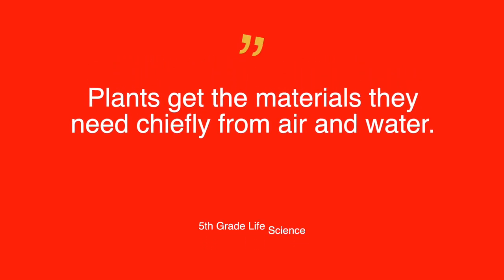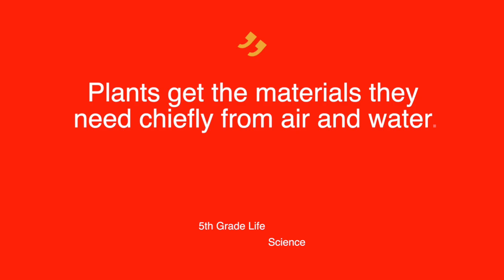5th Grade Science LS 1 1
This week we're looking at two standards!
LS 2-1 Develop a model to describe the movement of matter among plants, animals, decomposers, and the environment.
LS 1-1 Support an argument that plants get the materials they need for growth chiefly from air and water.

To enter the raffle drawing, take the paper that I give you and answer the following question:
What is the difference between the ferns in the jar and the hygrophila and how is that related to the standard?
Make sure to write your name and your homeroom teacher on the paper.